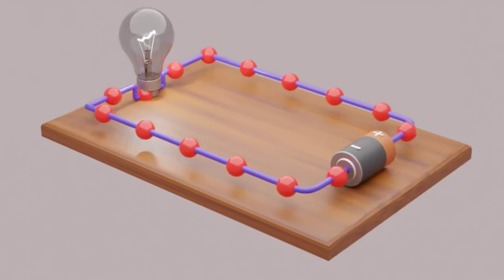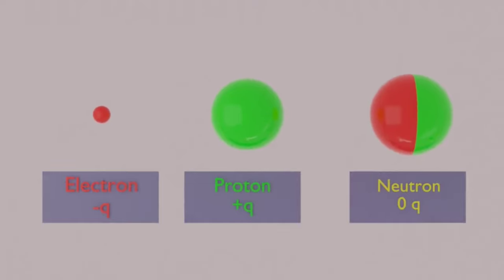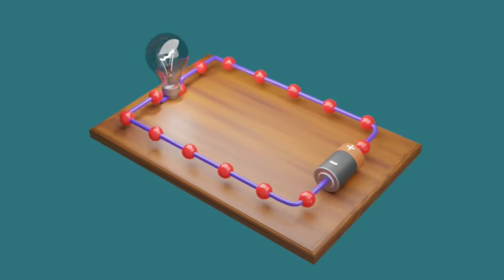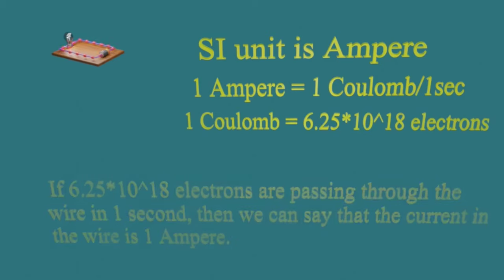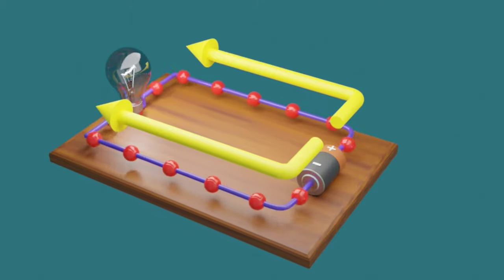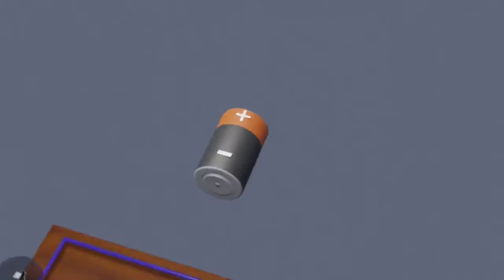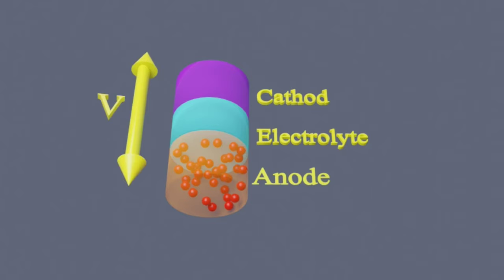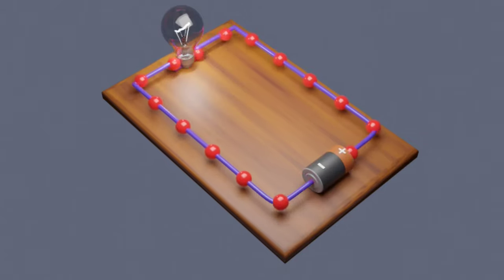What is Electricity? Current, Voltage | 3d animation | visualization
This video explains some basic things about electricity, current and voltage in 3d animation.
Electricity is the flow of charge. The charge can be positive or negative. Since the positive charges are not movable in solids, it is due to the flow of electrons only.
current is the amount of charge passing a point or a surface in 1 second.
Voltage is the potential difference between any two points in the circuit.
Note: This is a creative visualization for understanding purpose.